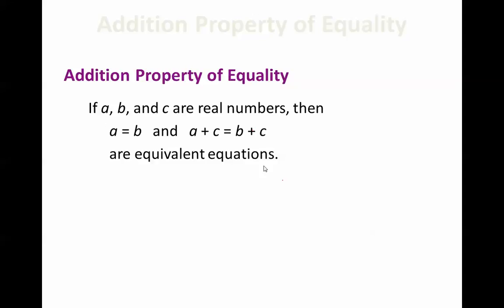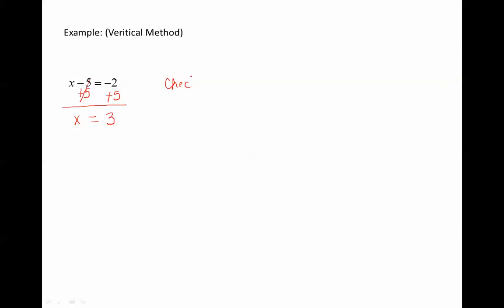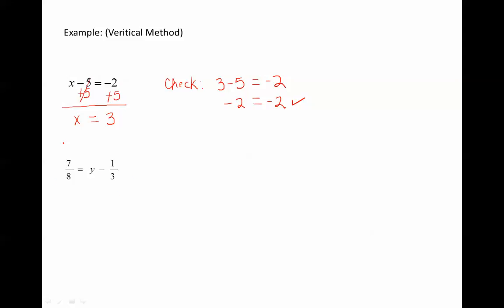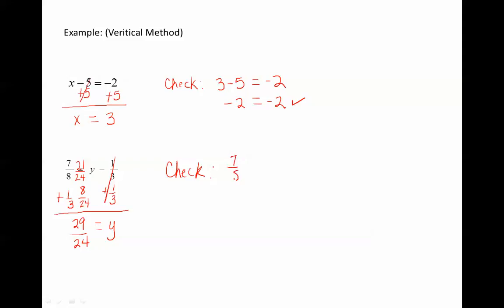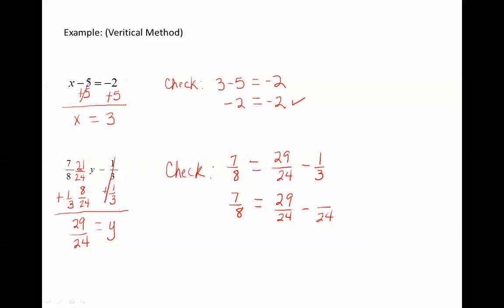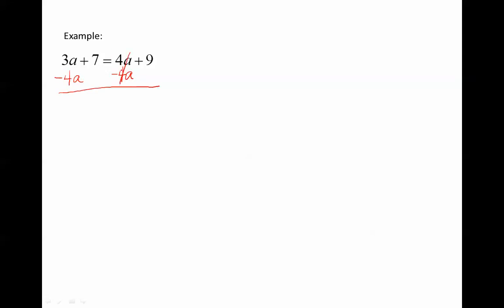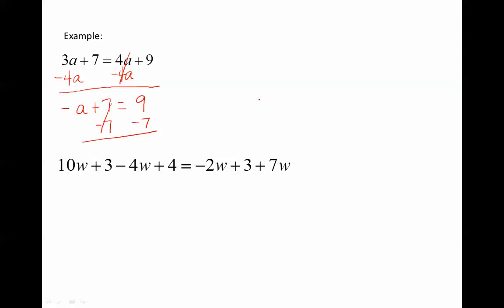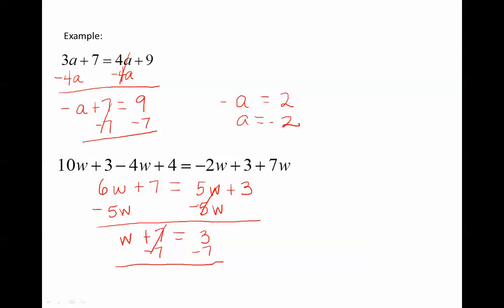Section 2 2 Video